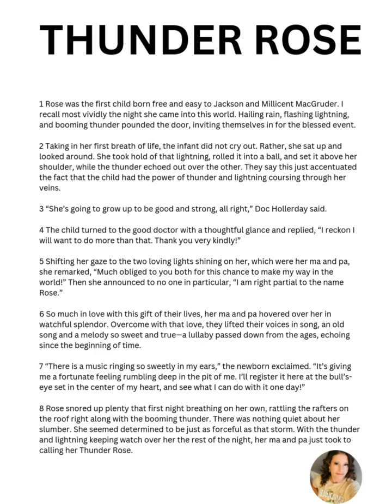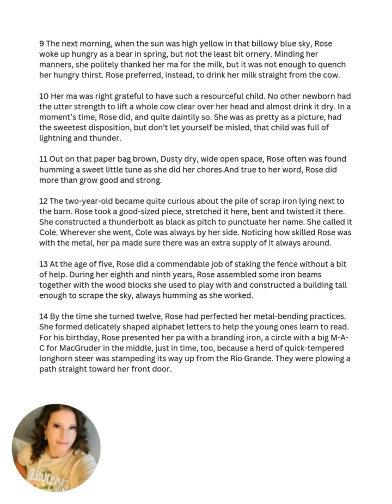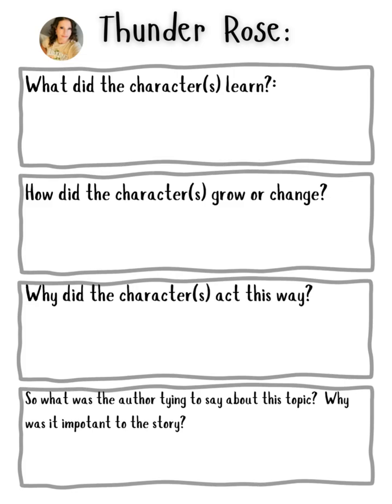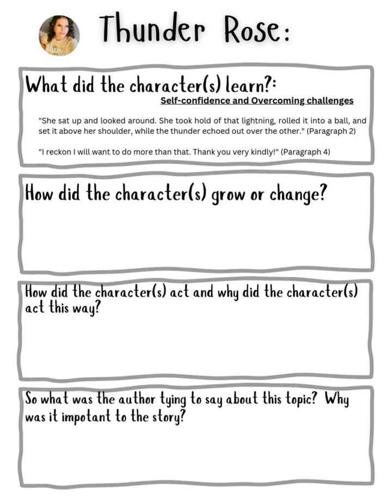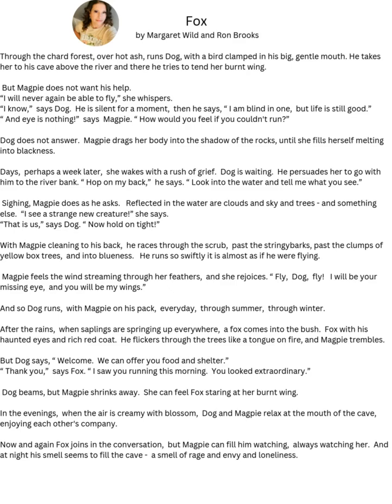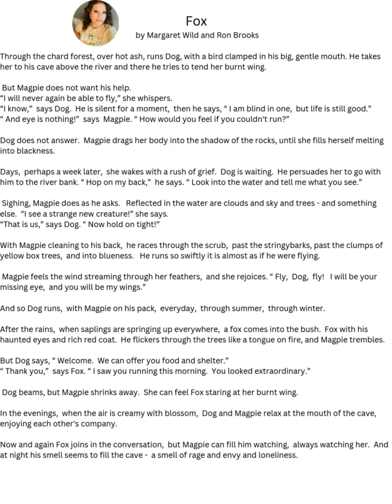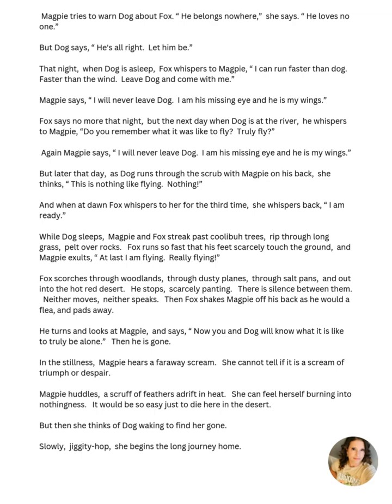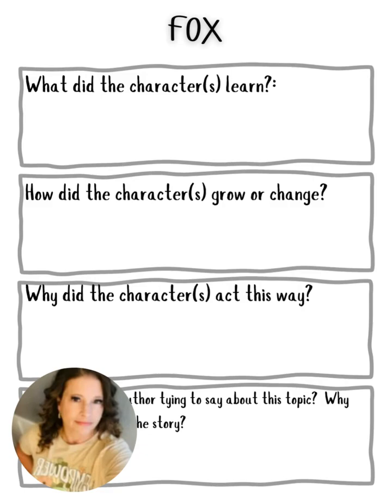Module 4 Lesson 1 Introduction to Theme